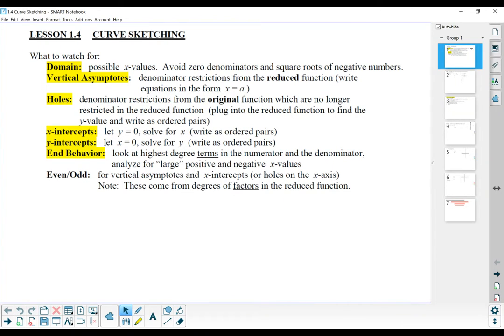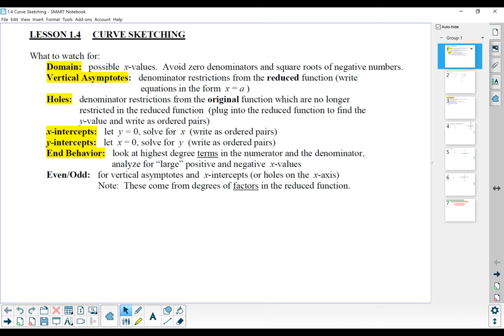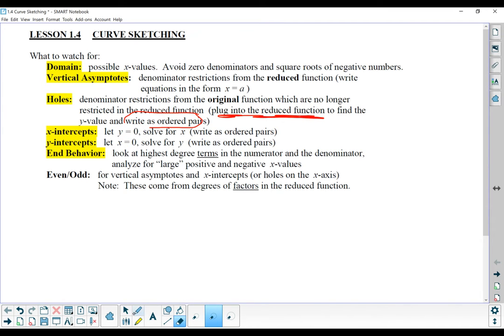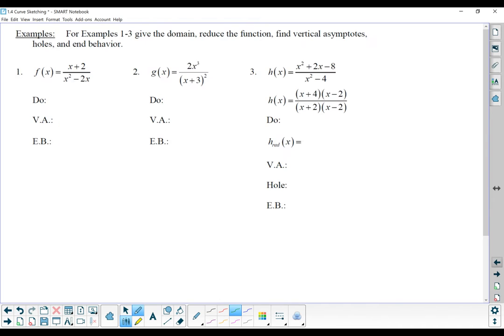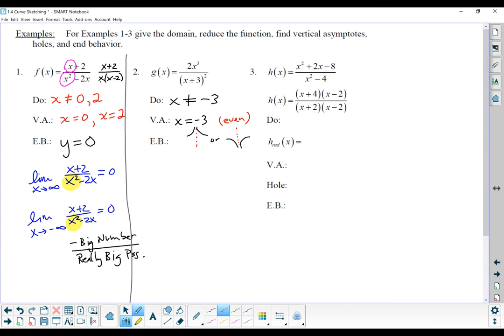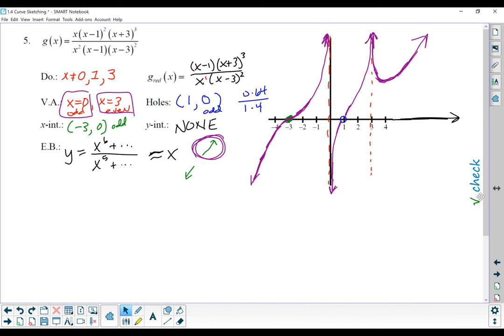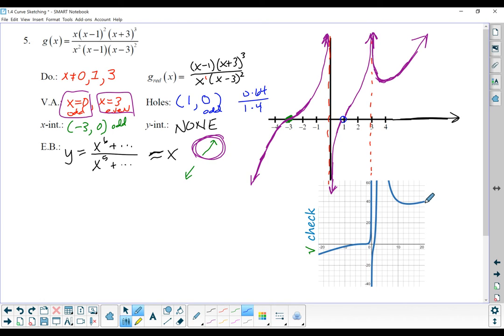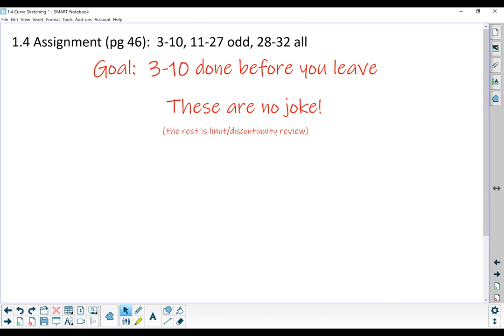Calc: 1.4 Curve Sketching